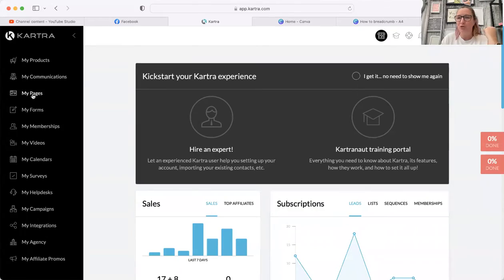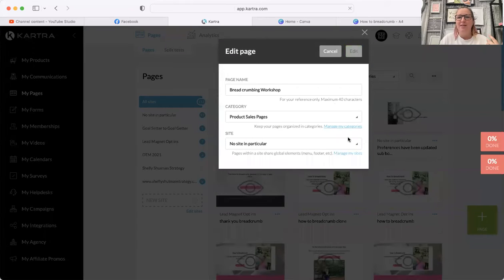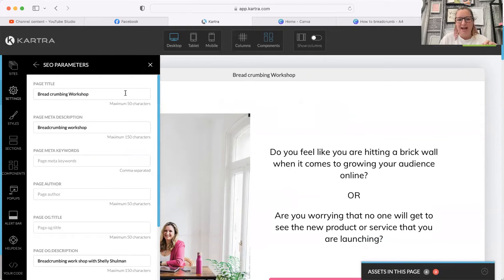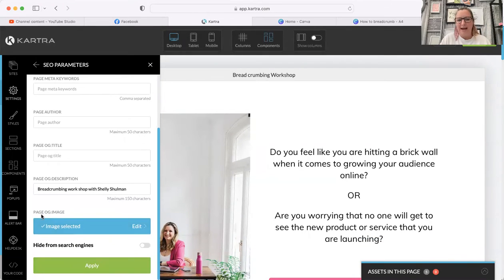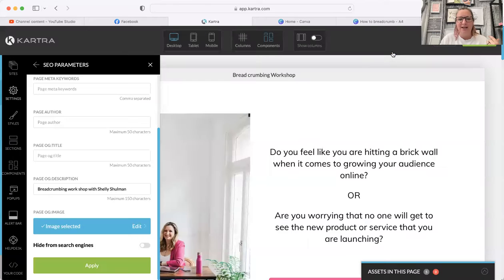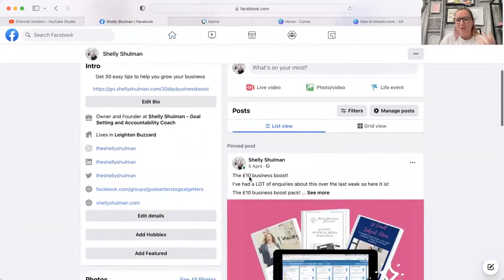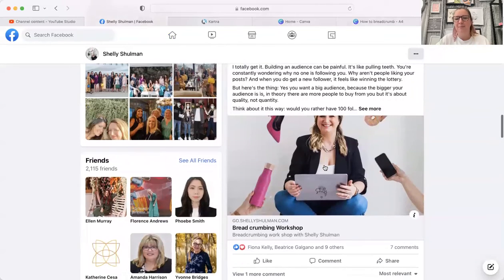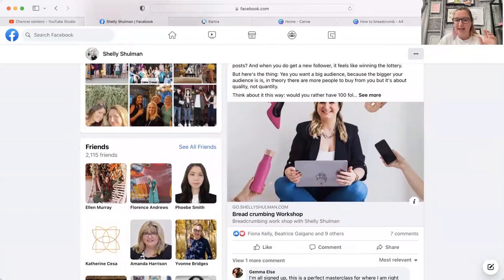Your Kartra page link looks broken on social? Here's why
You've created a fabulous page in Kartra but when you share the link on social media it doesn't pull through any images or text

Here is how to change that